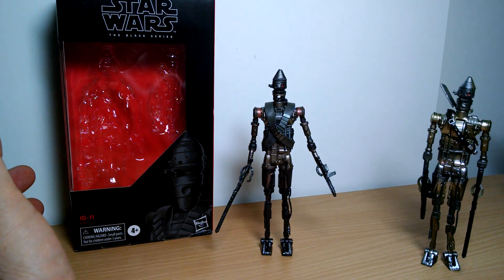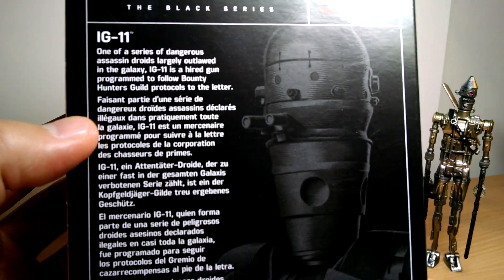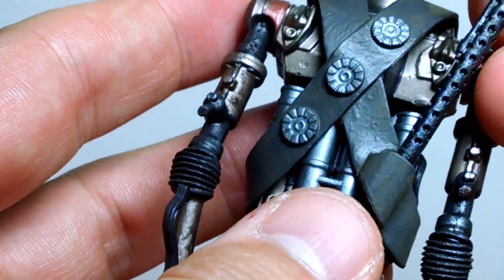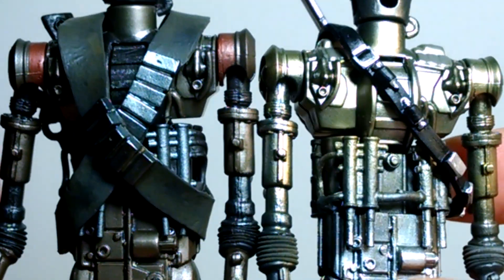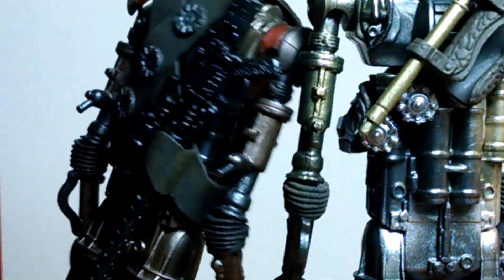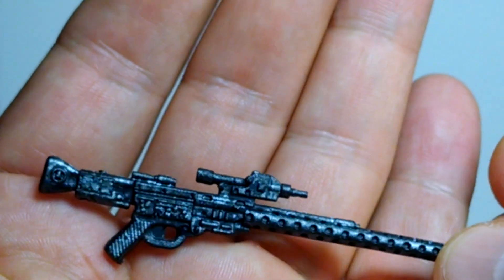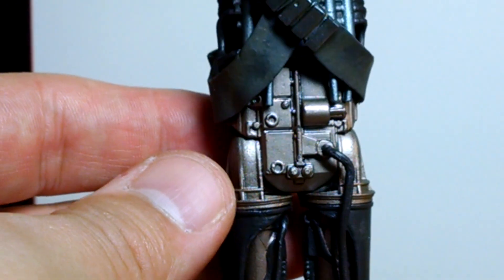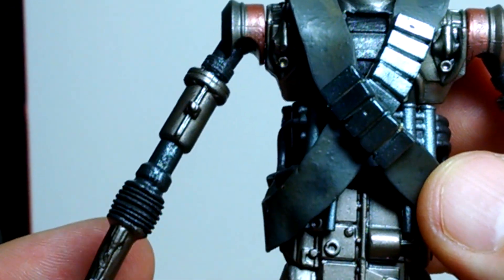Star Wars The Black Series 6" IG-11 The Mandalorian Toy Action Figure Review | By FLYGUY